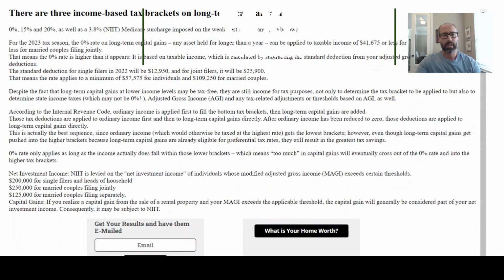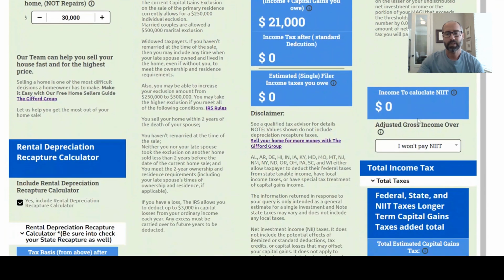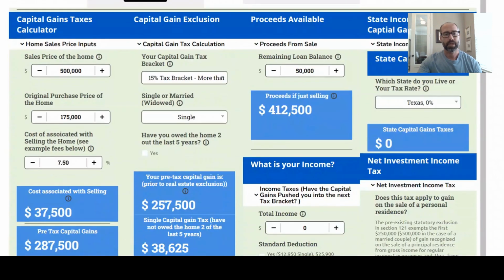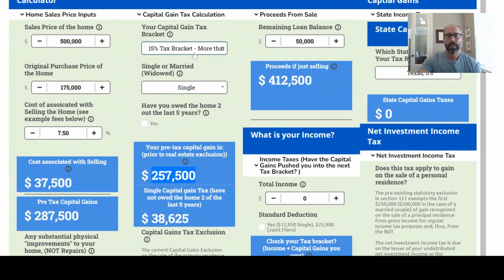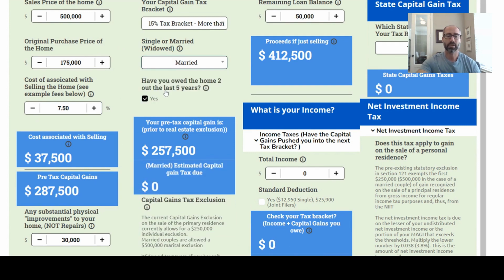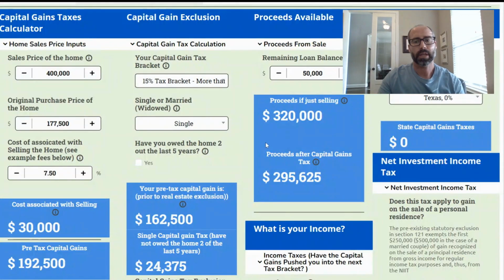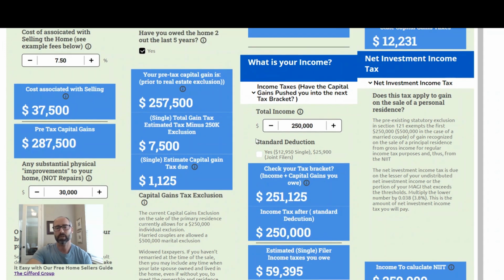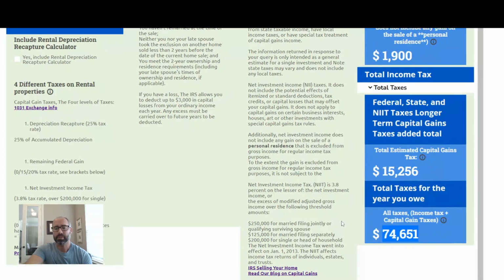Understanding Capital Gains Tax on Real Estate | Calculator Breakdown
In this video, I'll be taking you on a comprehensive journey through the intriguing world of Capital Gains Tax on Real Estate. If you've ever wondered how this tax impacts your property investments or wanted to gain a clearer understanding of how it works, you've come to the right place!

Join me as I unveil the intricacies of the Capital Gains Tax and showcase a powerful calculator that I've personally built to simplify the process. Whether you're a seasoned real estate investor or just starting in the industry, this breakdown will equip you with the essential knowledge to make informed decisions and optimize your financial outcomes.

In this video, you can expect to learn:

What is Capital Gains Tax: Understand the fundamentals of this tax and how it relates to real estate transactions.

Calculation Methodology: Explore the calculations involved in determining Capital Gains Tax, including the factors that influence it.

Tax Exemptions and Deductions: Discover potential exemptions and deductions that can minimize your tax liability and boost your returns.

Long-term Rates: Learn about the difference between long-term respective tax rates.
US Capital Gains Tax Calculator

Using the Custom Calculator: I'll walk you through the step-by-step process of using the calculator I've developed to estimate your Capital Gains Tax with ease.

Whether you are single, married, or widowed our Capital Gain tax calculator is for you.

The 2022/2023 capital gains tax rate is 15% for most people with the current Capital Gains Exclusion on the sale of the primary residence currently allowing for a $250,000 individual exclusion.
Married couples are allowed a $500,000 marital exclusion.

As long as you've lived there for two out of the last five years before selling or meet one of the IRS exceptions to that rule.

Every Client's future is important to the Gifford Group.

Let Us Help You "Opening Doors to New Beginnings."
Real Estate is our specialty!

Ready to buy again, use, or check out our Buyer Closing Cost Calculator Video

The Gifford Group Services all of the Greater Houston Metroplex.

We have lived in Tomball, Missouri City, Spring, and Cypress and have worked from Richmond to The Woodlands to Sugarland to League City to Fulshear.

We are local Realtors and Lenders with the knowledge you need.
"Opening Doors to New Beginnings"

Follow The Gifford Group
Divorce Support is Our Mission. Assisting divorcing couples in making informed real estate decisions while preserving future homeownership